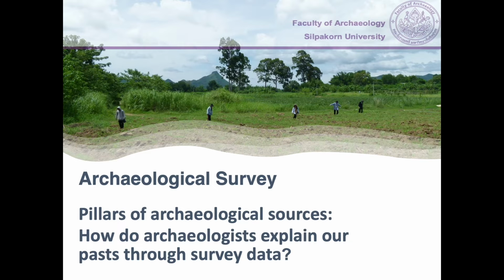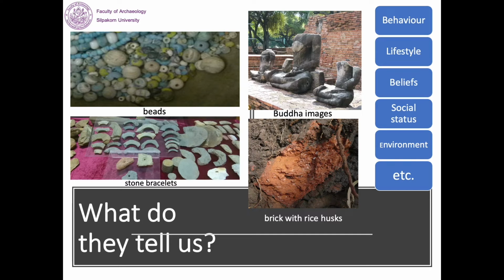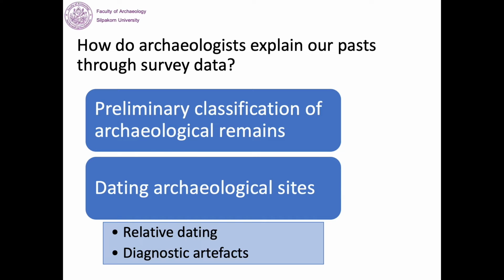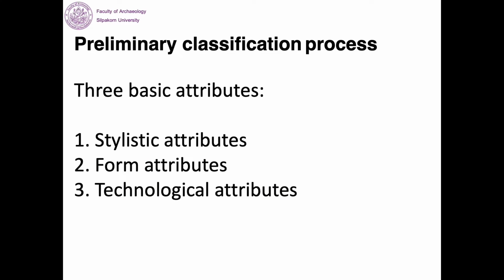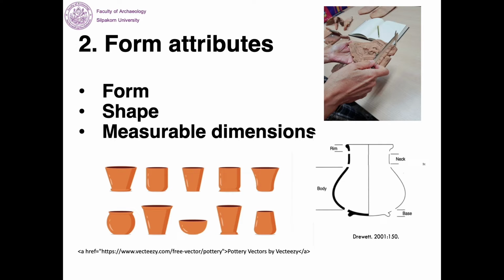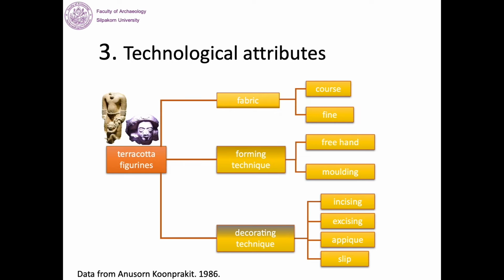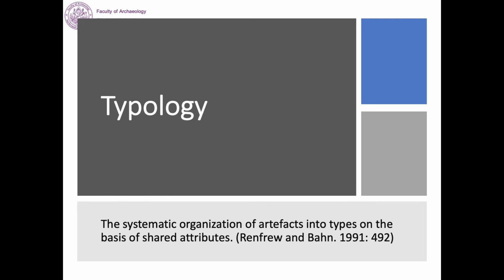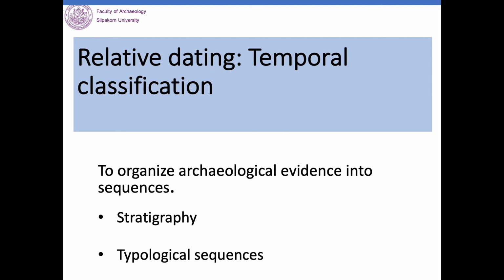004 Archaeological Survey Part/ EP. 2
Archaeological Survey Part/ Ep. 2 by Assistant Professor Praon Silapanth
Department of Archaeology, Faculty of Archaeology,
Silpakorn University